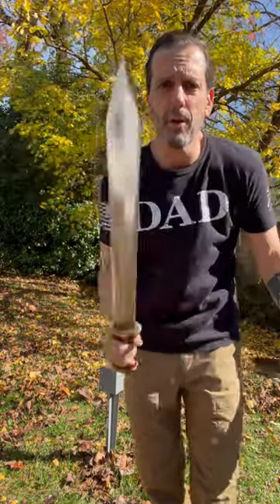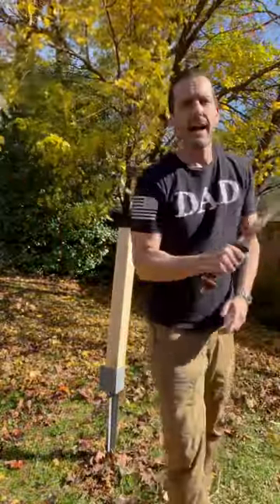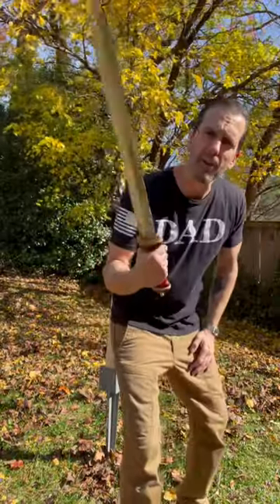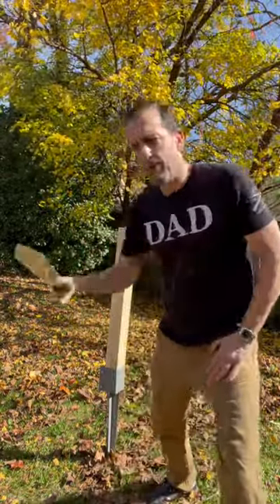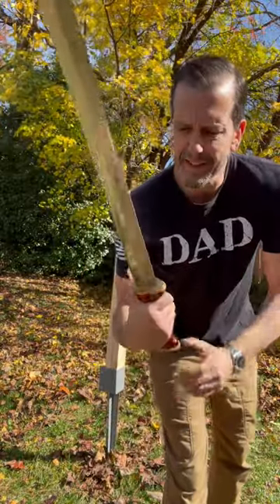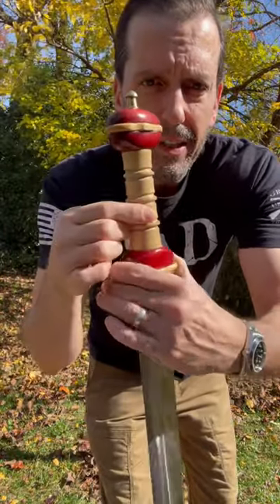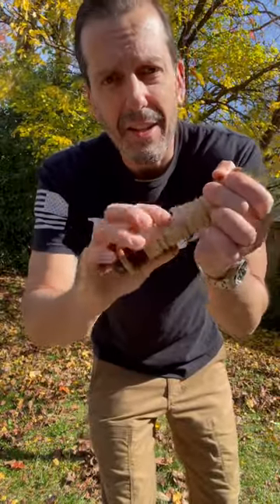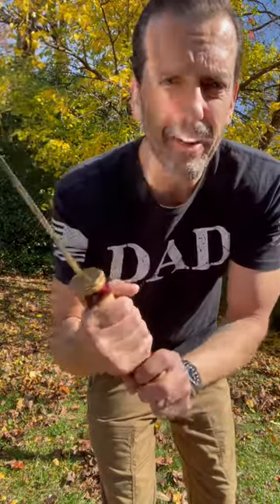Bedside Sword - Knife Junkie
Roman Gladius by Traditional Filipino Weapons -- The Knife Junkie's bedside sword.

🔪 SHOPPING FOR A KNIFE 🔪
The Knife Junkie Knives for Sale Webpage --